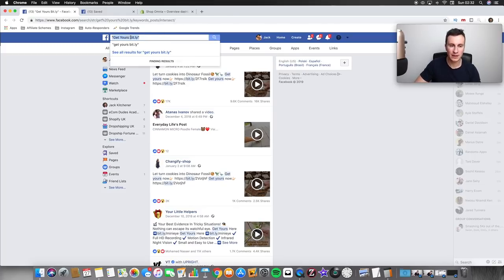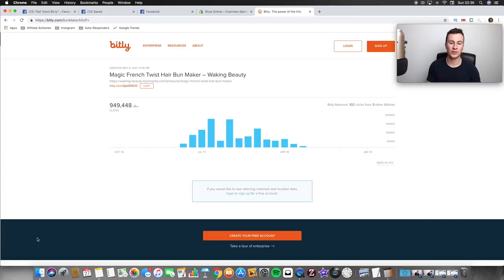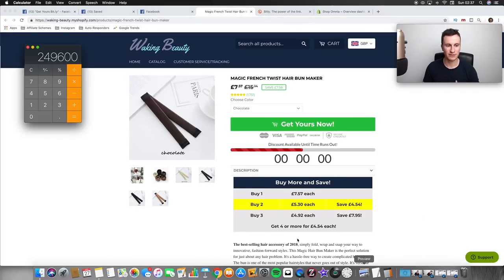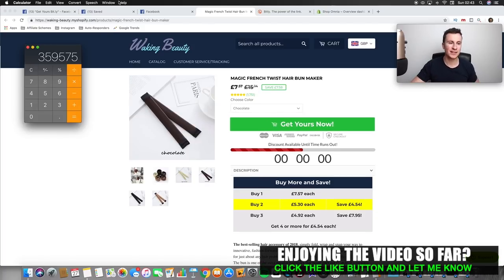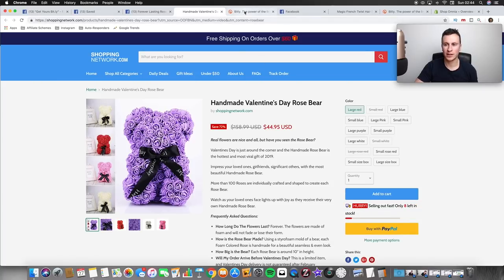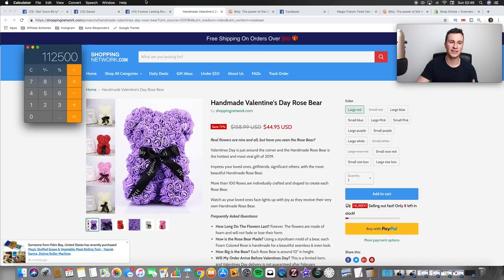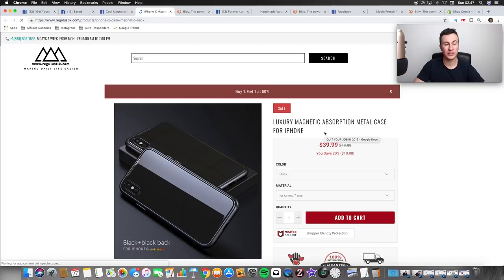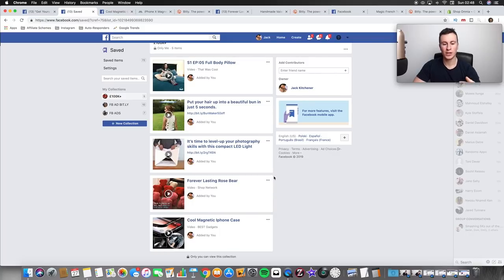3 Products That Made Over $100,000! (Shopify Product Research)